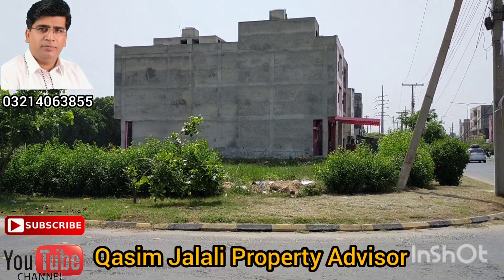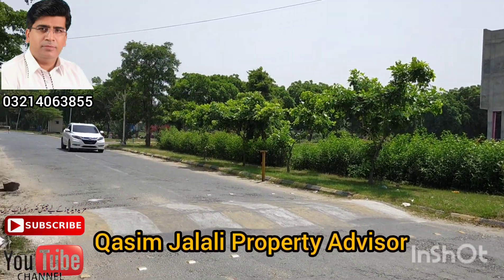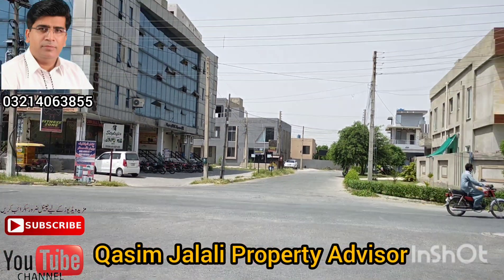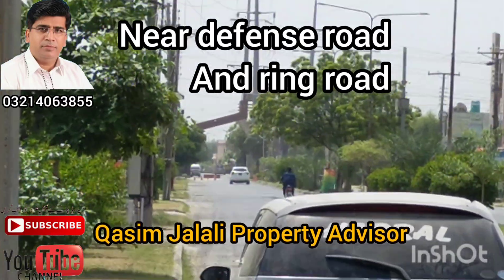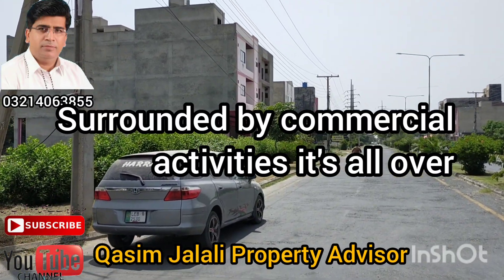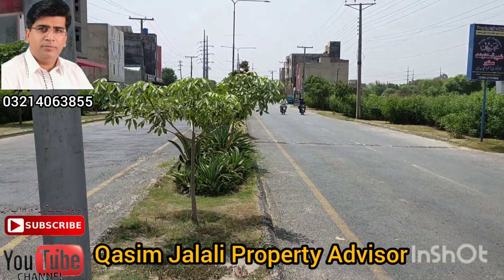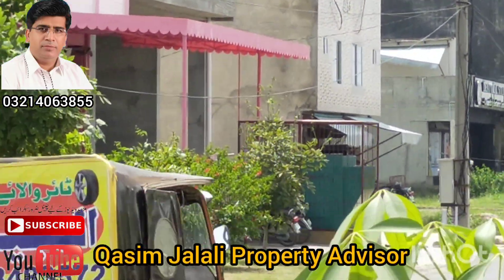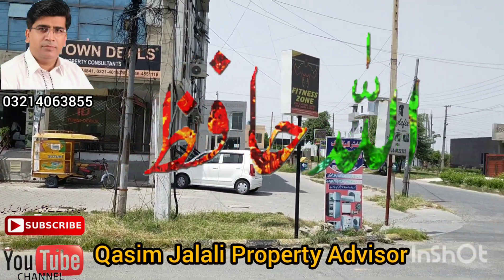9 marla | corner | life time commercial plot | pia housing society | qasim jalali 03214063855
Valencia town housing society at defence road.. 9marla corner plot at main 80ft road . it's life time commercial plot. cheep rated plot. surrounded by brand new commercial projects it's all over.

Also deal in these societies